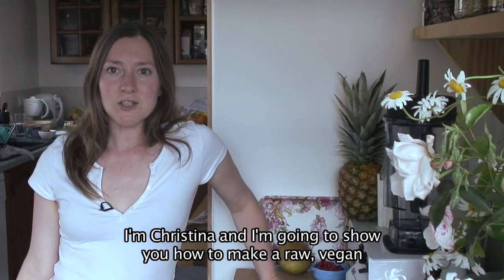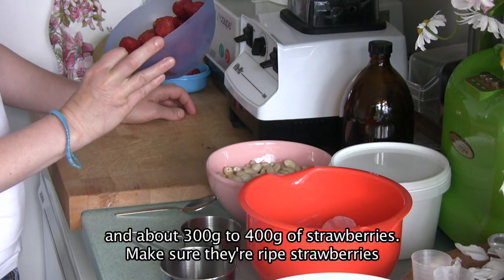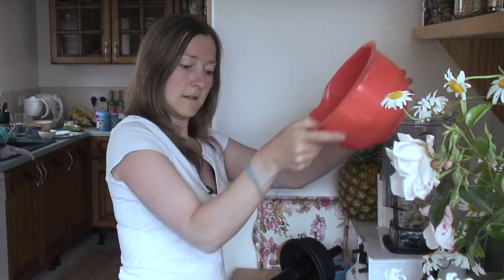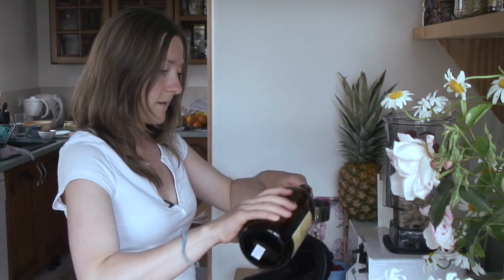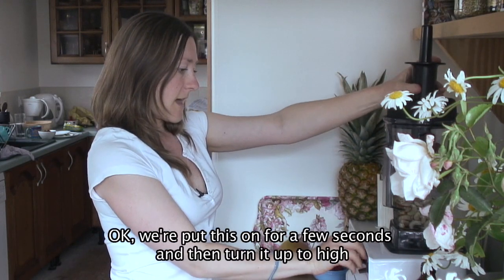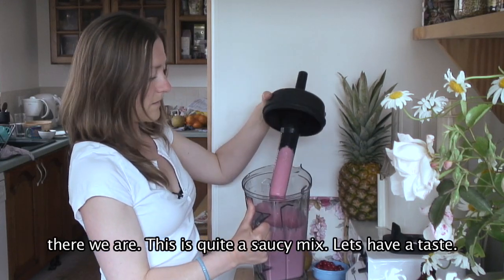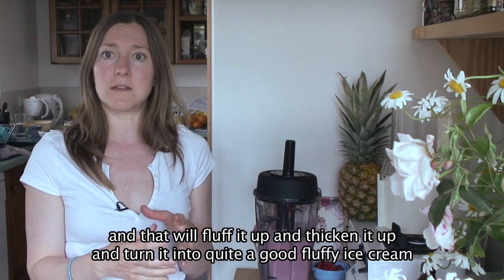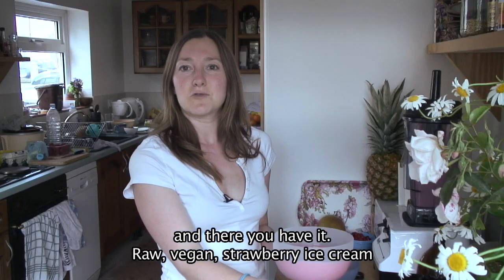Raw Vegan Strawberry Ice Cream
A demo on how to make a raw vegan dairy free ice cream. Contains subtitles